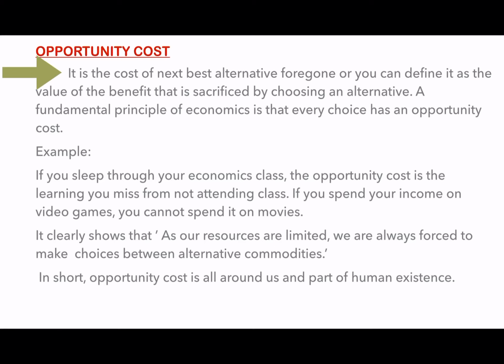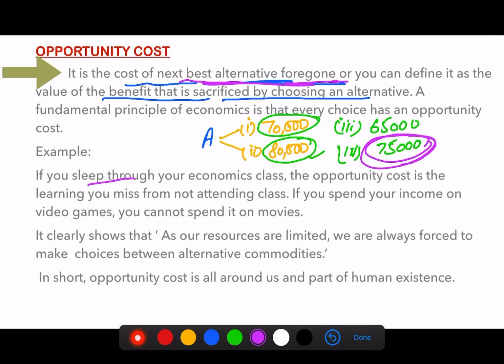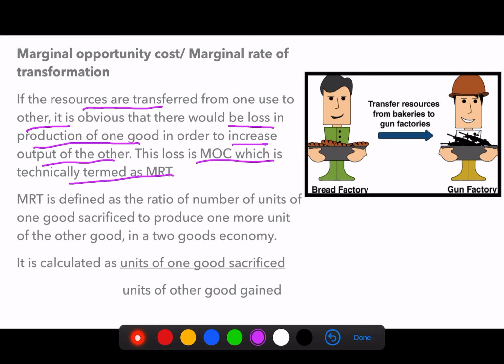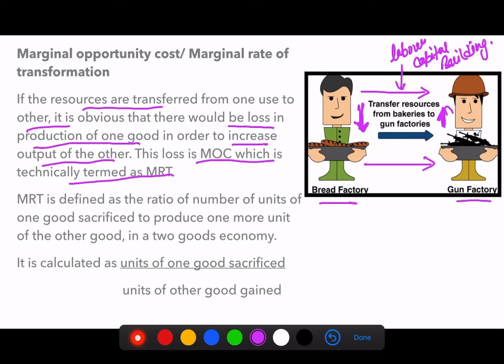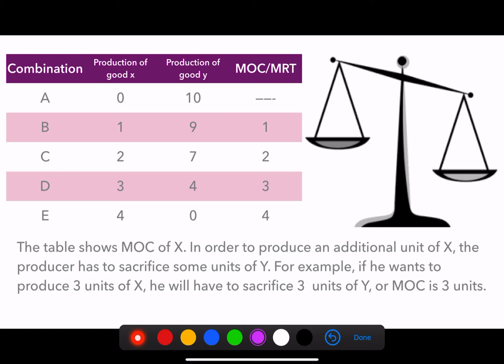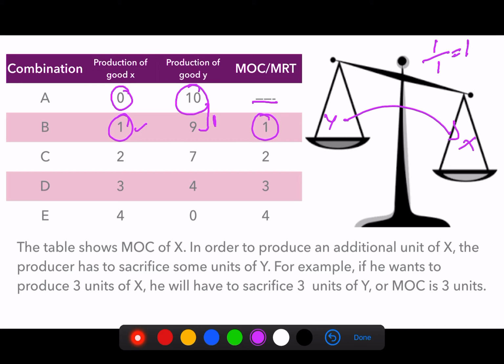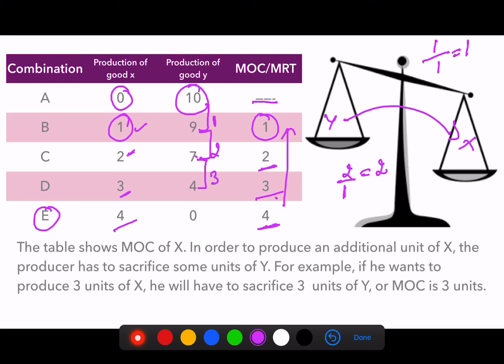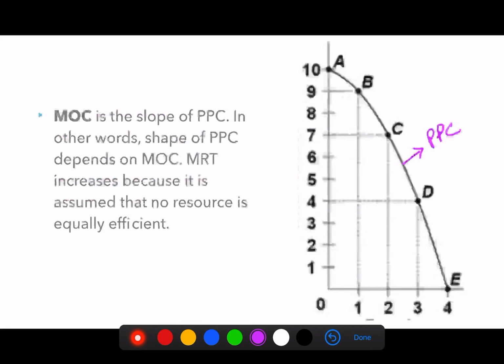Opportunity cost, MOC/ MRT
Opportunity cost
Marginal opportunity cost
Marginal rate of transformation
Class 11